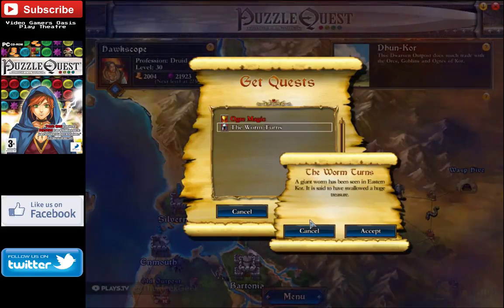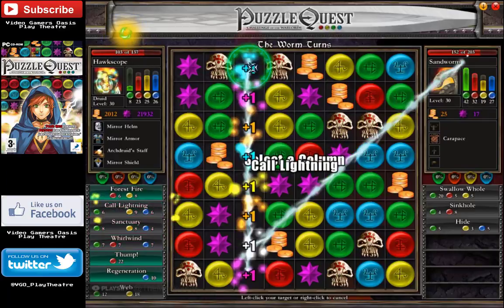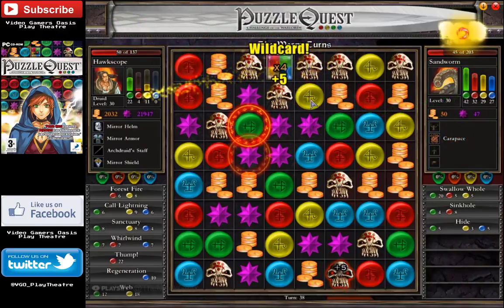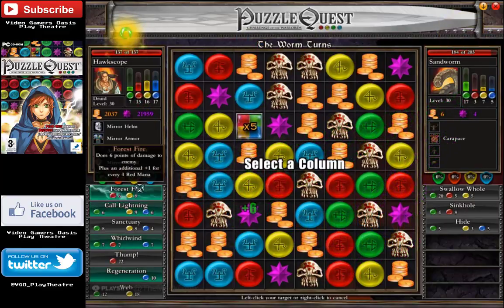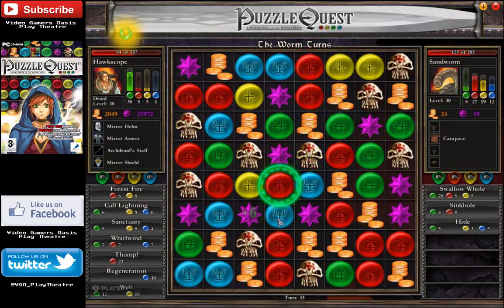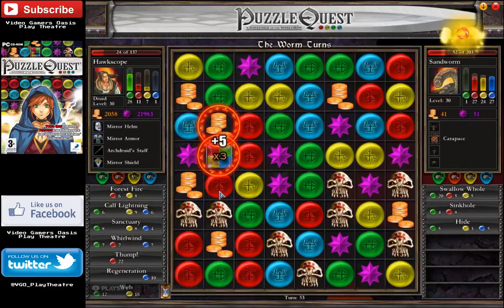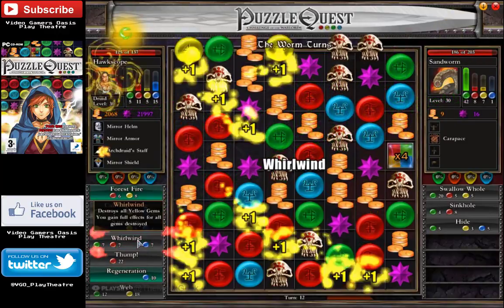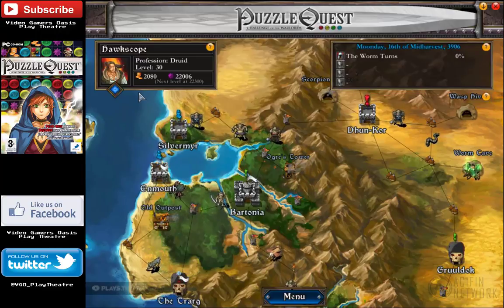Let's Play: Puzzle Quest - Challenge of the Warlords - The Worm Turns - 2018-03-16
Hawkscope the Druid battles and loses against a giant Sand Worm.

You win this round, invertebrate!